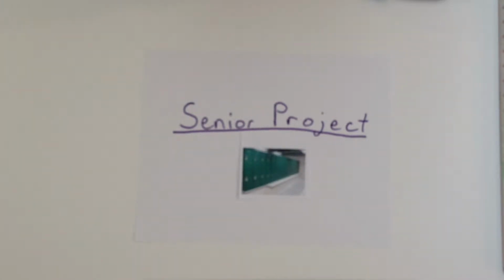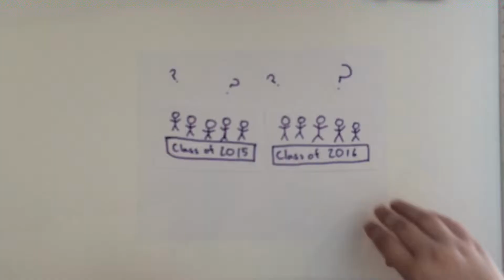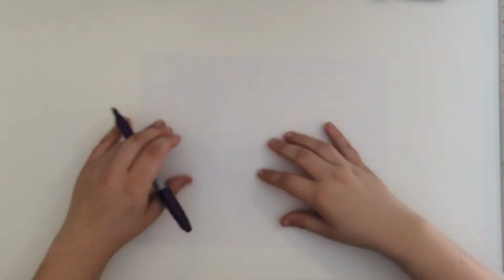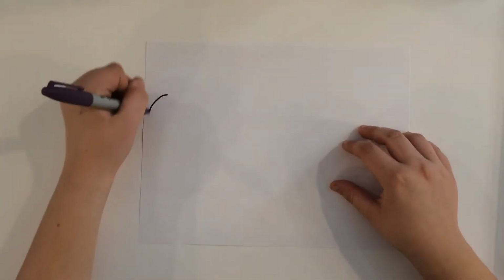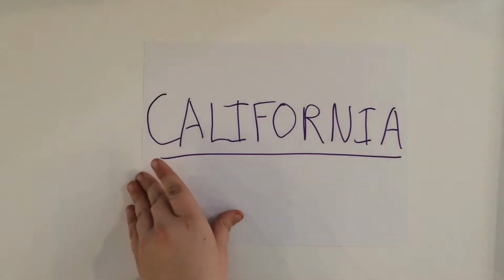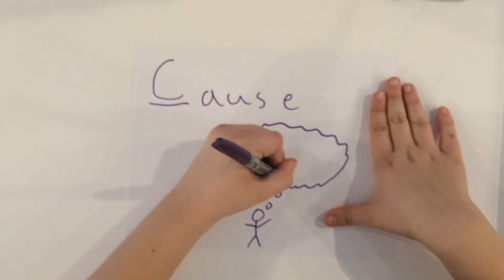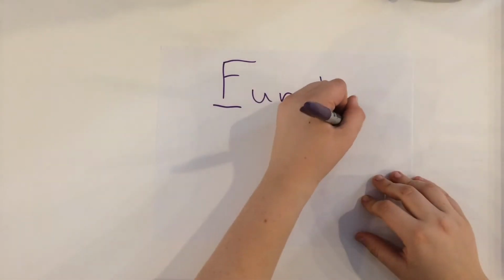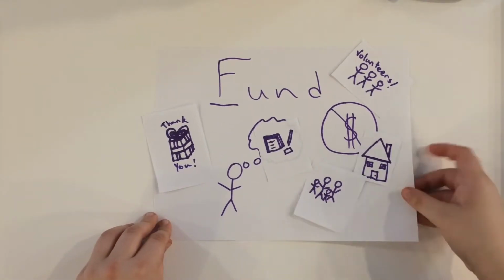How To Advocate